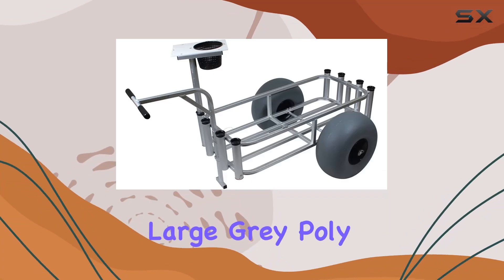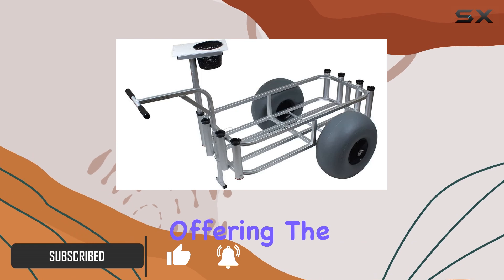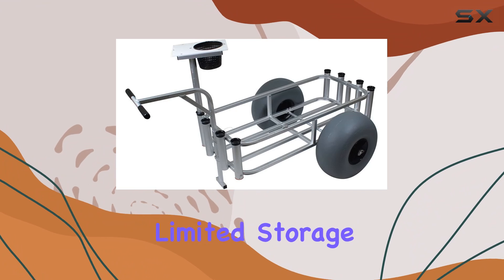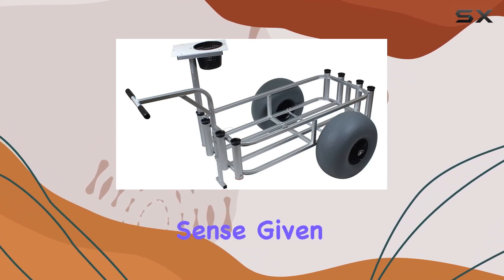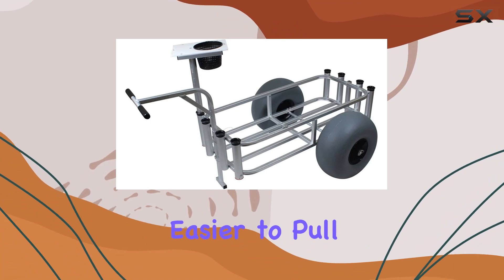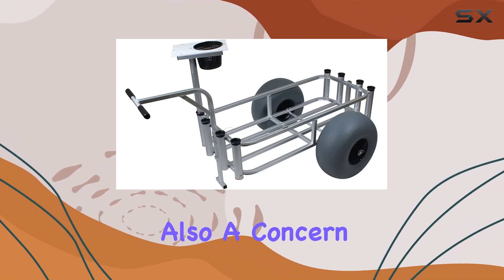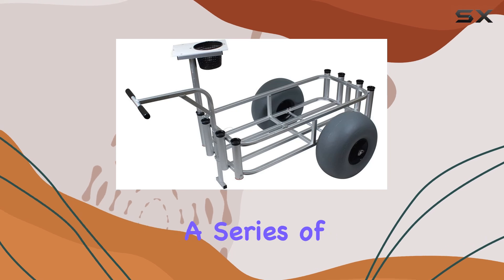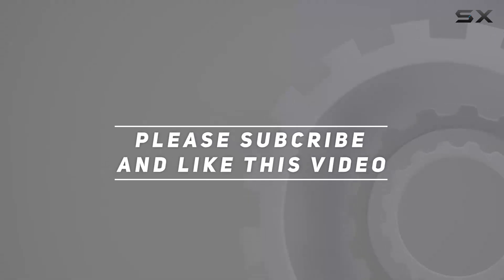Fish N Mate Large Grey Poly Wheel Cart: ULTIMATE Utility Wagon?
0:00 Intro
0:06 Review

Things that we mentioned in this video:
Large Grey Poly Wheel : B074R68J4M